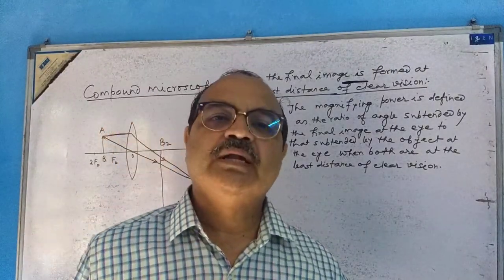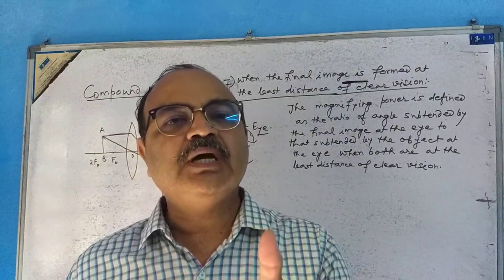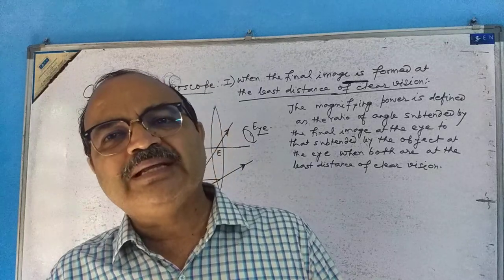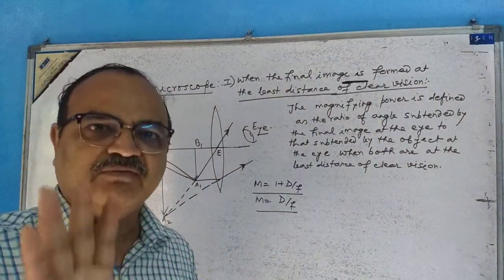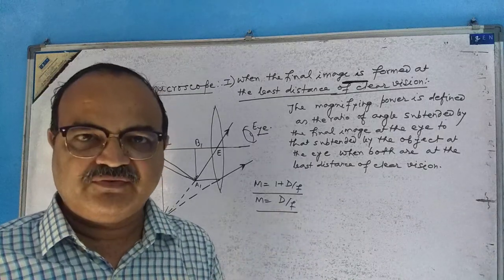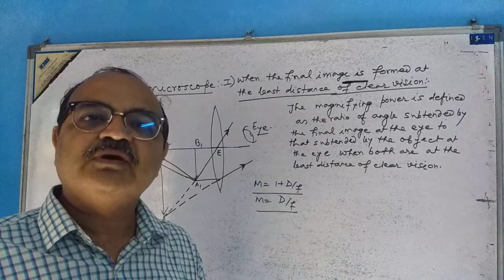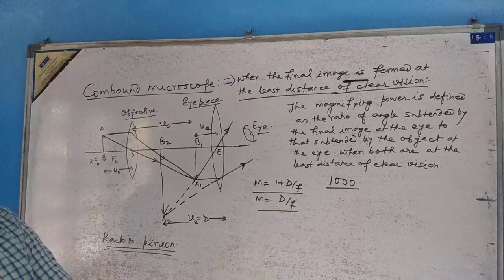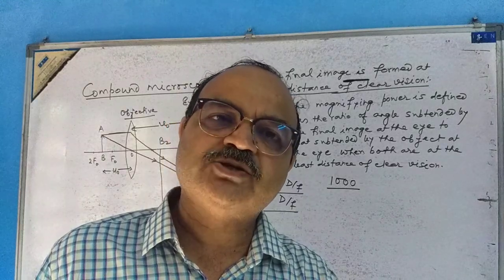Compound microscope for the clear vision